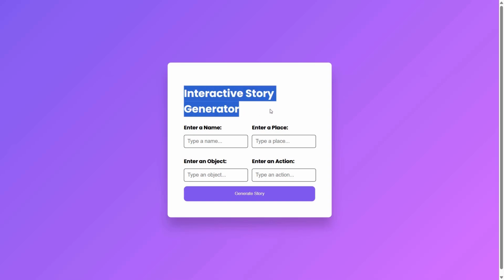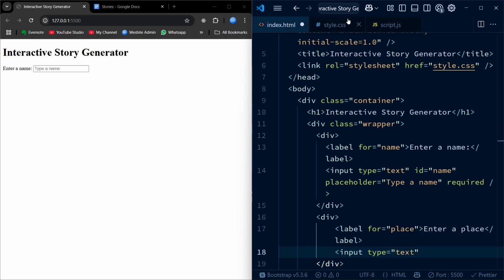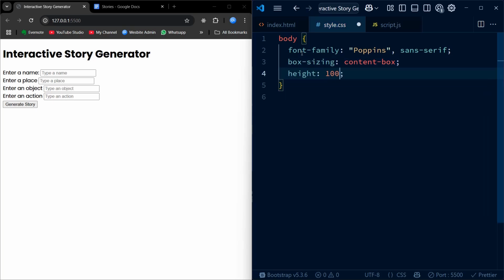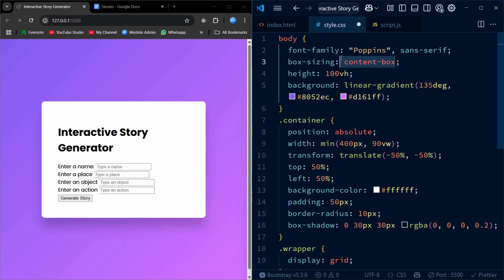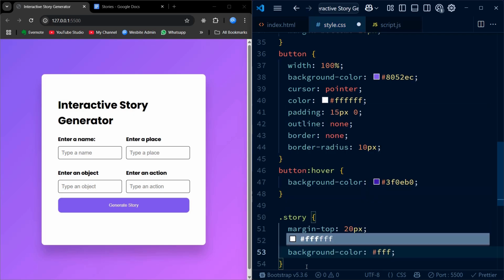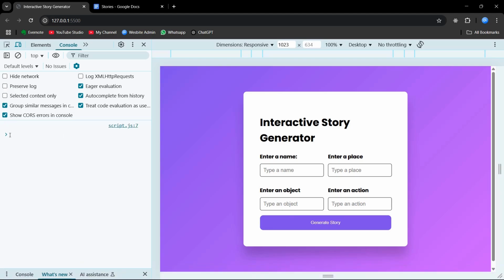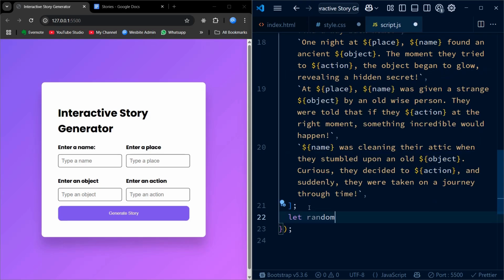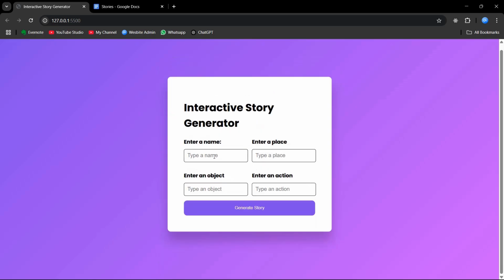Day 9: Interactive Story Generator | 30 Days 30 Javascript Projects | Step By Step Tutorial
In this video, you'll learn how to build a fun and interactive story generator from scratch using HTML, CSS, and JavaScript. Users enter a name, place, object, and action — and the app instantly creates a random story using that input!

00:00 Intro
00:05 Preview
00:35 HTML Structure
05:39 CSS Styling
11:55 Add Event Listener to the Button
12:30 Get Input Values from the Form
14:58 Validate Input Fields
17:00 Create Story Templates
17:15 Select a Random Story
18:45 Get the Story Display Element
19:05 Display the Story